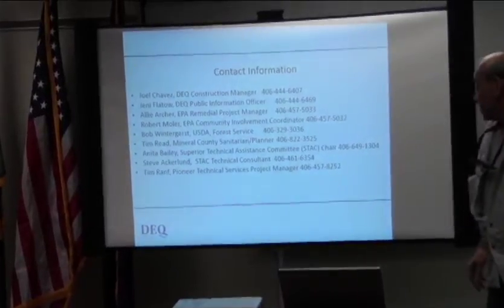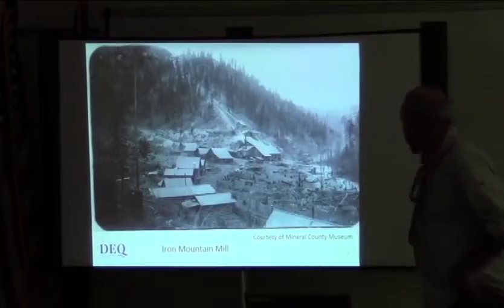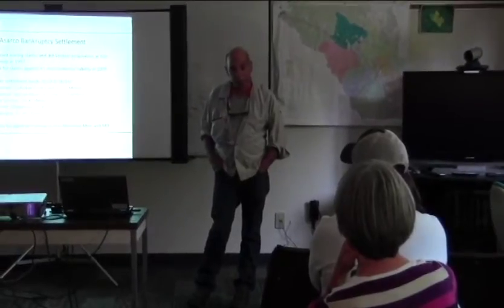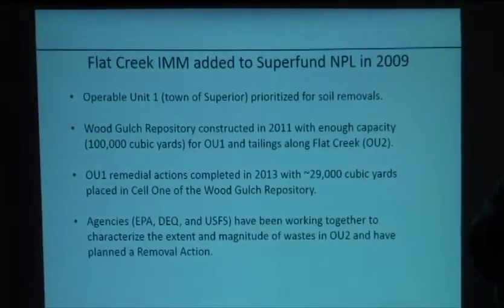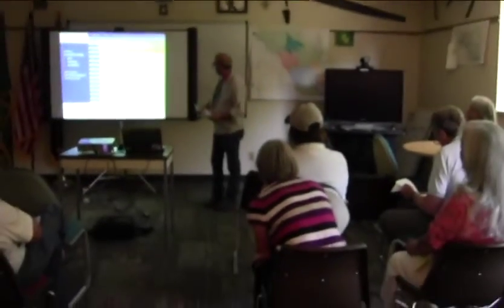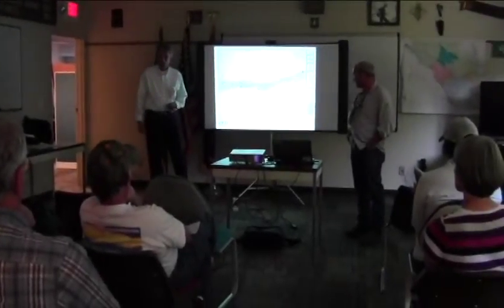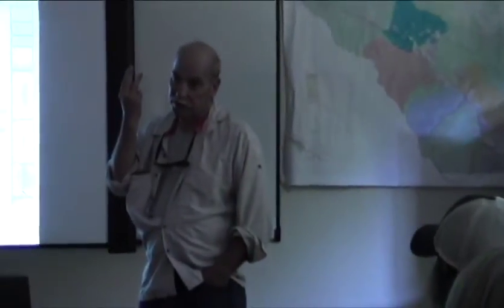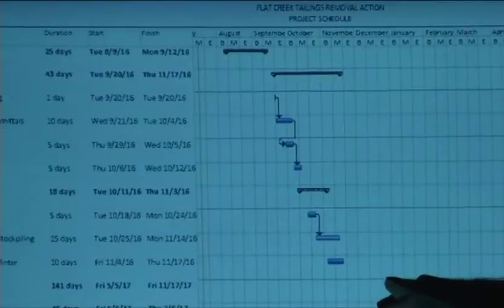DEQ/EPA Flat Creek Removal Action, Superior Mt 8-2-16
August 2, 2016, DEQ + EPA + USFS Superior public meeting on Flat Creek